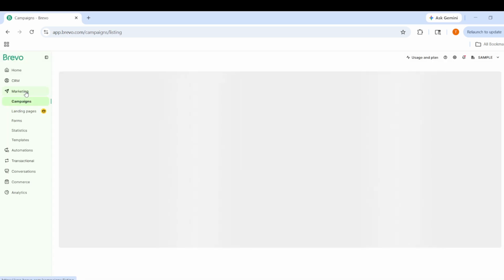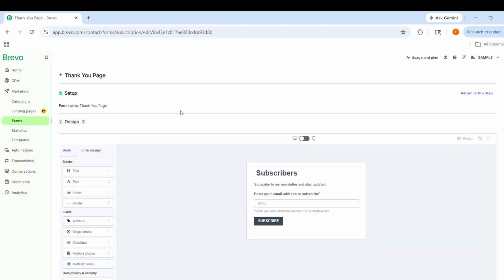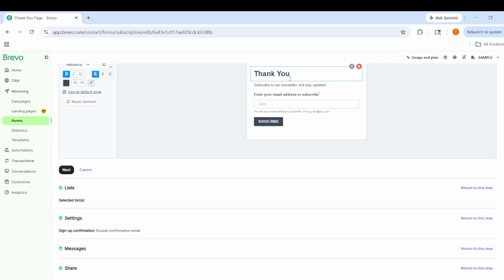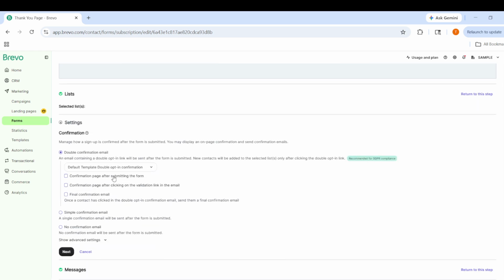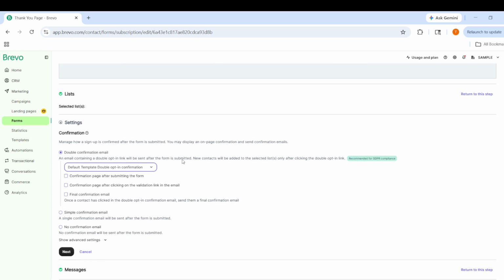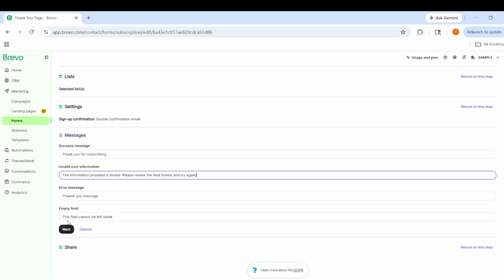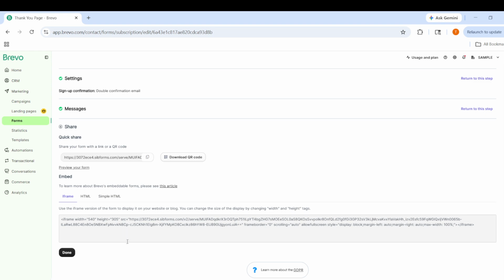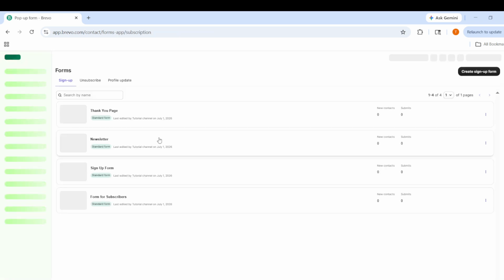How to Edit Thank You Default Page Brevo [2026 Guide]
Learn how to edit the Thank You default page in Brevo so your confirmation looks right. In this Brevo tutorial, you will update the Thank You page, customize the message, and save changes without confusion. If you are searching for brevo thank you page editor or brevo thank you page customization, this walkthrough helps.